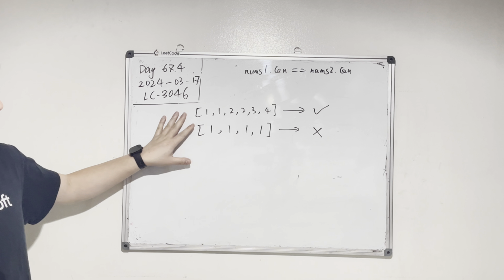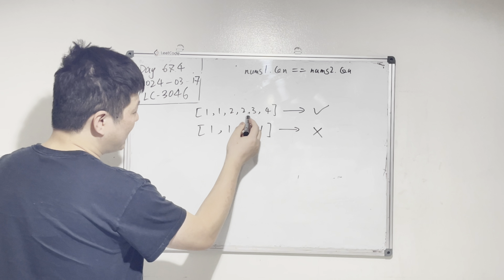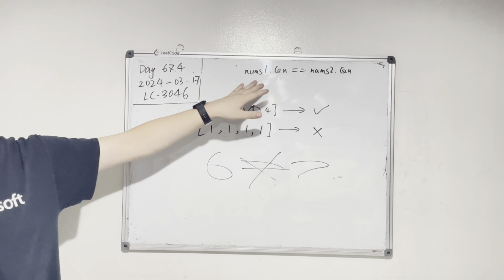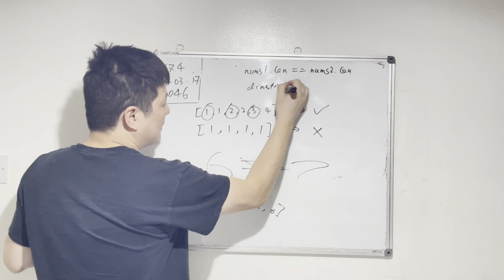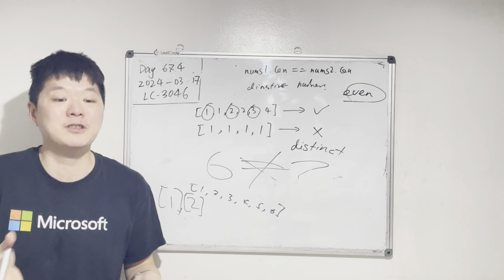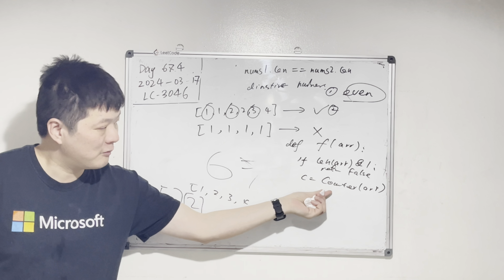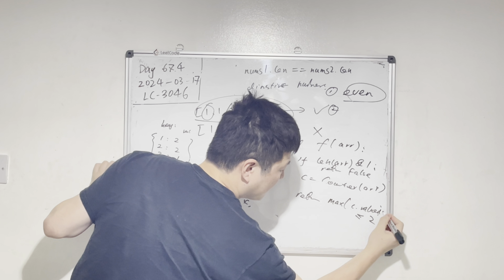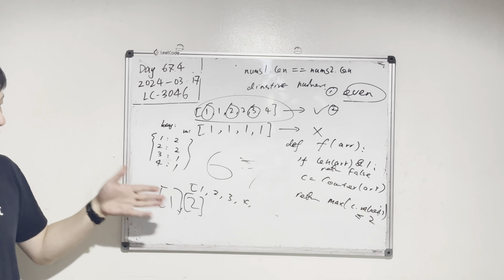Day 674 - Teaching Kids Programming - Split the Numbers into Two Distinct Arrays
00:01 Hello
05:00 Python
06:43 Complexity

第674天 教娃编程 - 把数字分成两组唯一数字的数组
英文: Split the Numbers into Two Distinct Arrays